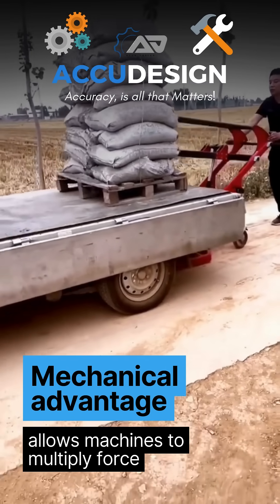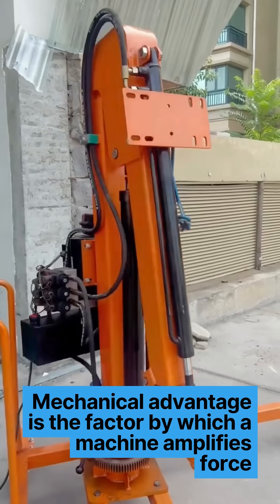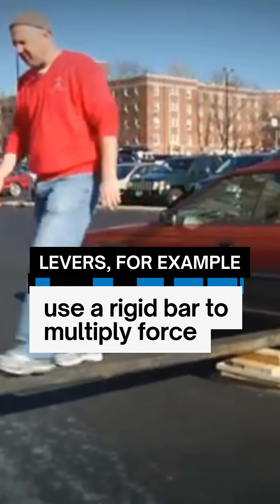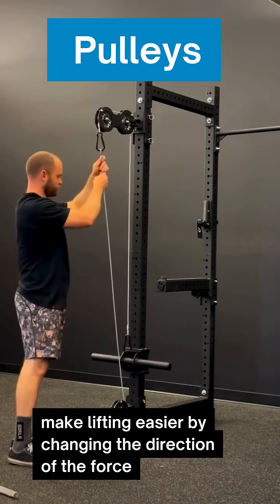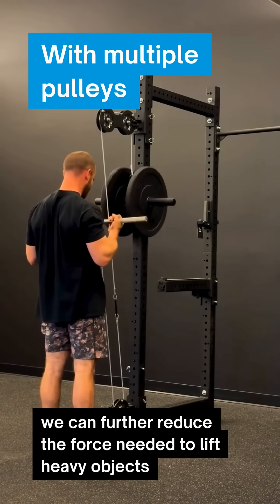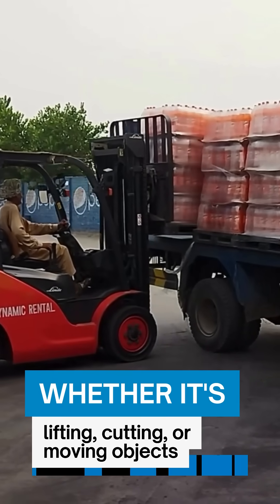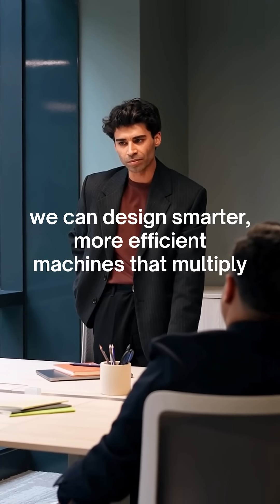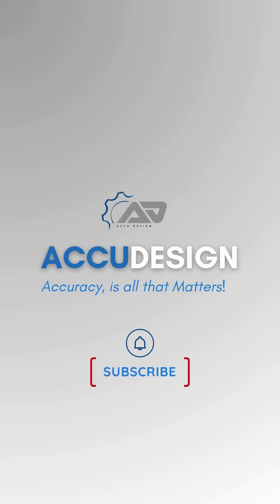⚙️ Mechanical Advantage: How Machines Multiply Force! 🔩🚀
Mechanical advantage allows us to lift, move, and power machines with less effort. Let’s explore how Levers, Pulleys, and Gears make work easier!
🔹 1. Levers 🏋️‍♂️
 ✔ A rigid bar that pivots around a fulcrum to multiply force.
 ✔ Longer lever arms = Greater force output!
 ✔ Found in seesaws, crowbars, and scissors.
🔹 2. Pulleys 🏗
 ✔ Change the direction of force, making lifting easier.
 ✔ Single pulleys redirect force, while multiple pulleys reduce the effort needed!
 ✔ Used in cranes, elevators, and lifting systems.
🔹 3. Gears 🔄
 ✔ Transfer force between rotating components.
 ✔ Larger to smaller gear = More speed, less force.
 ✔ Smaller to larger gear = More force, less speed.
 ✔ Found in bicycles, clocks, and industrial machines.
🔹 Why Does Mechanical Advantage Matter?
 ✅ Reduces effort needed 💪
 ✅ Increases efficiency ⚙️
 ✅ Used in countless tools & machines 🏗️
💡 Fun Fact: A simple pulley system can cut lifting effort by up to 50%! 🚀
⚡ Work smarter, not harder! Simple machines make a BIG difference! 🔧🚀

hashtag#Engineering hashtag#MechanicalEngineering hashtag#DesignEngineering hashtag#Manufacturing hashtag#Machines hashtag#MechanicalAdvantage hashtag#Gears hashtag#Pulleys hashtag#Levers hashtag#IndustrialDesign hashtag#Efficiency hashtag#Automation hashtag#STEM hashtag#EngineeringLife hashtag#Innovation hashtag#Technology hashtag#PowerTransmission hashtag#ProductDesign hashtag#EngineeringSolutions